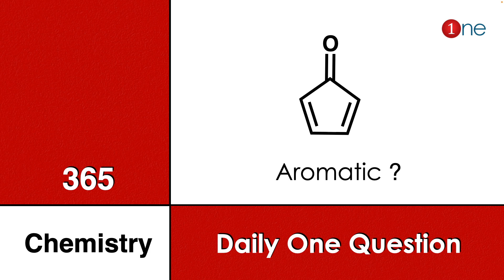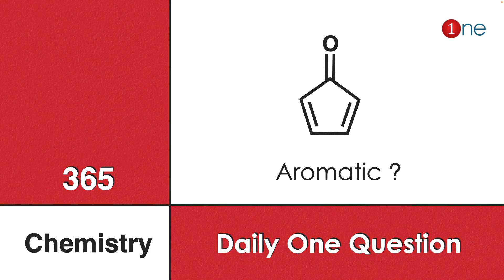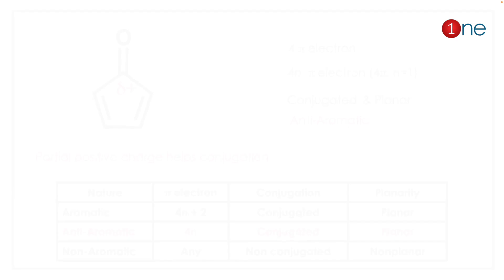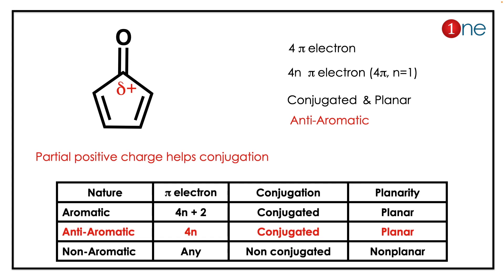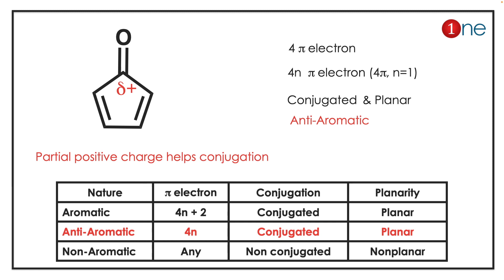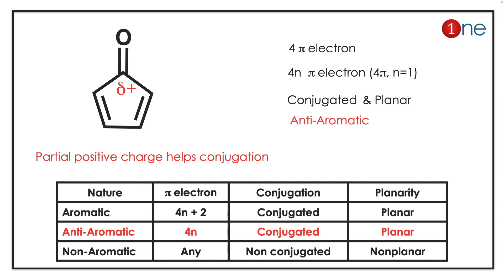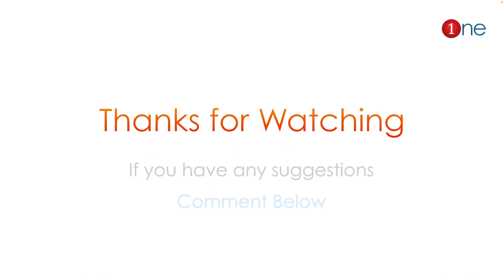Aromaticity & Huckle Rule | 365 Chemistry | Problem | Question | Solved | Solution | One Chemistry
This video helps you to learn chemistry through problems. These problems are given with complete explanation for quick and simple understanding. It will be a passive revision strategy and help you to remember facts with concepts. Happy Learning. Wish you all success.

Office Address
Dr. B. Ganesh Kumar,
1255, Third street, Asari Colony,